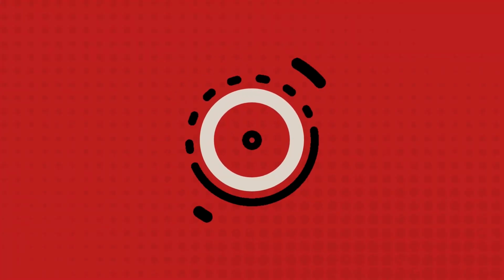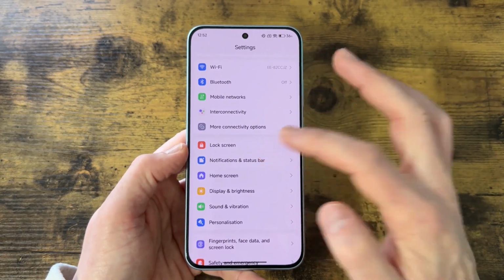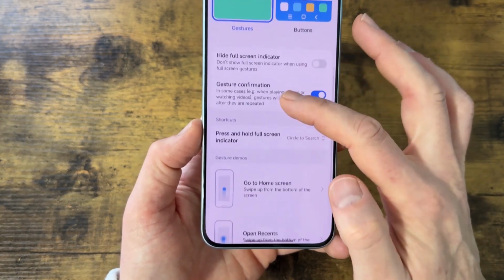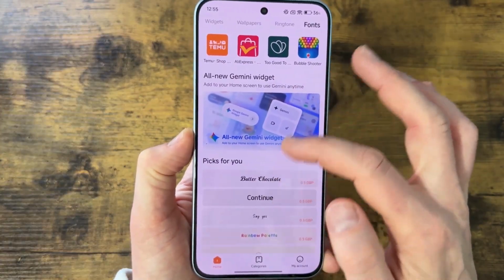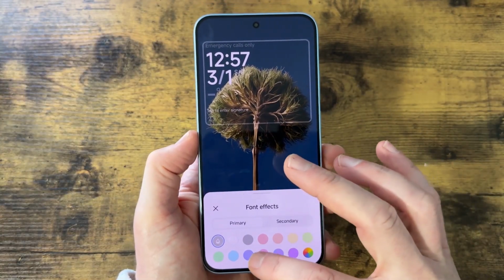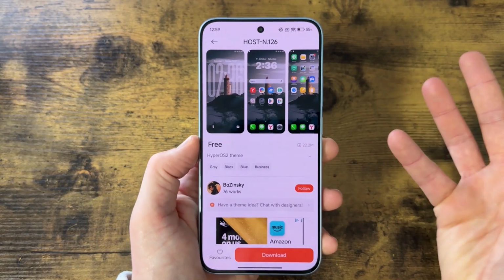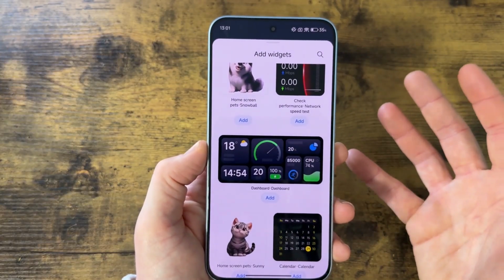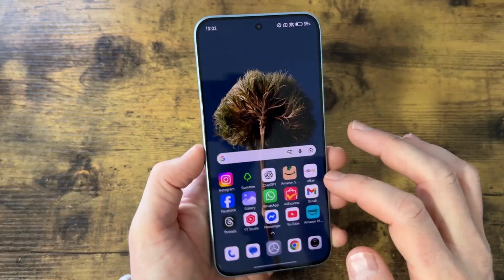Xiaomi HyperOS for Beginners | Redmi Note 15 Pro Walkthrough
If you’re new to Xiaomi HyperOS and not quite sure where everything is yet — this video is for you.

I’ve used HyperOS before, but I’m far from an expert. So in this video, I’m navigating Xiaomi’s HyperOS the same way a new user would, exploring menus, settings, and features as we go — no scripts, no deep prep, just a real-world walkthrough.

I’m using the Xiaomi Redmi Note 15 Pro, and this isn’t a full review or a feature checklist. Think of this more as a relaxed, beginner-friendly tour of HyperOS — what makes sense, what feels different, and what might take a bit of getting used to.

If you’ve just picked up a Xiaomi phone or you’re still finding your way around HyperOS, hopefully this helps things click a little faster.

What part of HyperOS do you still find confusing — or what should I explore next?

Chapters / Topics Covered:

First impressions of HyperOS

Navigating the home screen & control centre

Exploring settings as a new-ish user

Things that feel intuitive (and things that don’t)

Phone used in this video:
Xiaomi Redmi Note 15 Pro
HyperOS (global version)

More Xiaomi, Android, and honest tech videos coming soon.